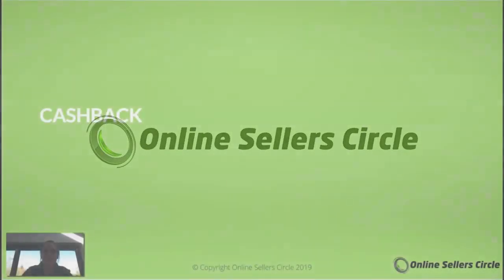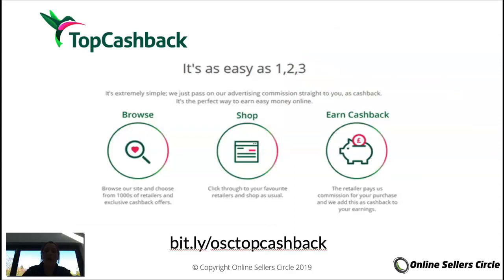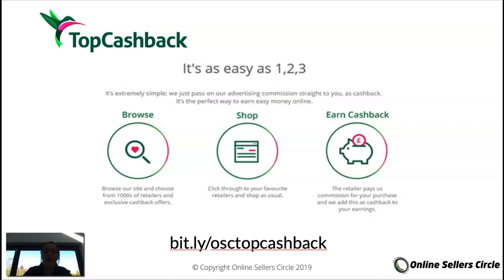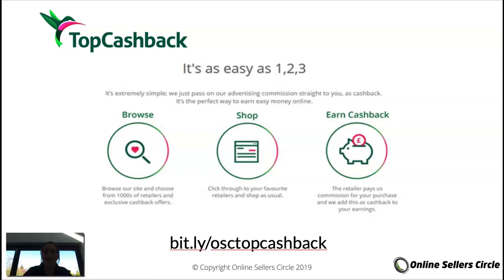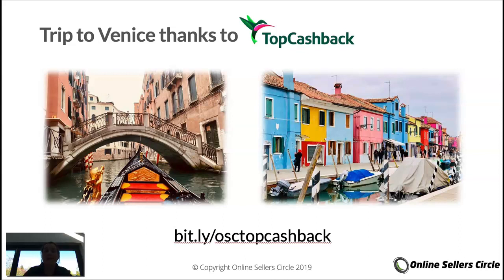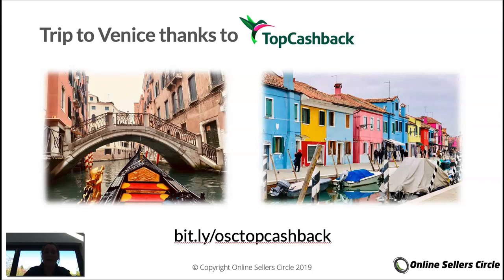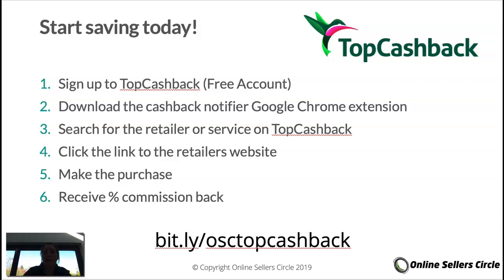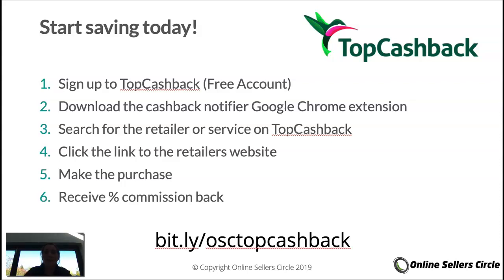Arbitrage Amazon FBA Cashback Hacks, Loyalty Points and Savings | Online Arbitrage Tips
🔥 Arbitrage Amazon FBA Cashback Hacks, Loyalty Points and Savings

⏳ FREE Arbitrage FBA Training - CLOSING SOON!

Become an Online Sellers Circle insider (100% free) to access advanced workshops, bonus trainings, and regular OSC updates.

👨‍👩‍👧‍👦  JOIN THE BEST ECOMMERCE FACEBOOK COMMUNITY ONLINE !

RECOMMENDED SOFTWARE & TOOLS

FBA Multi Tool* (deal analyser)

Profit Protector Pro* - repricing software

FBA Deal Source (deal service)

Transferwise* (eu currency bank service)

FA Prep* (UK prep centre)

Seller Toolkit* - Amazon sales and inventory software
14 day FREE with the above link

Onlinejobs.ph* - Recruit your team of sourcing & senior VAs

Hubstaff* - Time track, manage and pay for your Virtual Team

Loom * - Create and share video messages with your team

Screencastomatic * - Record, Edit and host your videos

👁 About this video : Learn how you can save money, earn loyalty points and cashback rewards on everyday purchases online - personal and business purchases.  We use these techniques in our everyday arbitrage amazon FBA business and save thousands of pounds whilst also making thousands in cashback.  Sounds to good to be true right? Watch the video and sign up for your free account to start saving and making money every time you purchase goods and services online!

👋 About this channel : My name is Tadie Hampshire-Haig and I’m the co-founder of Online Sellers Circle. I left my 50/hr a week job to create multiple streams of income and now help people become financially free. In the past few years my business partner and I have helped thousands of people create their own online businesses, allowing them to escape the 9 to 5 J.O.B!  I teach how to make money online, I teach how to earn passive income, and live the best life you can, with the freedom to do the things you want to do always. Come say hi on social media, I respond to every message and I always will. Remember you can completely change your life at any time, you just need to start.